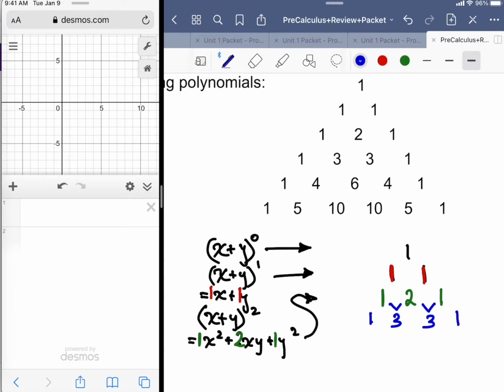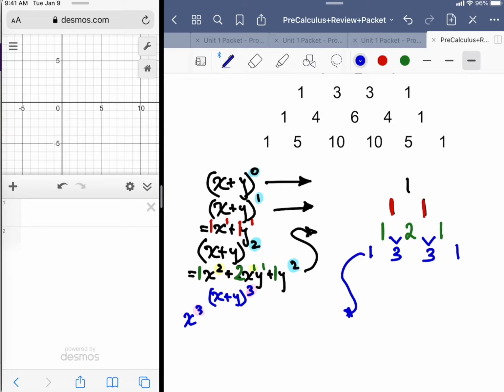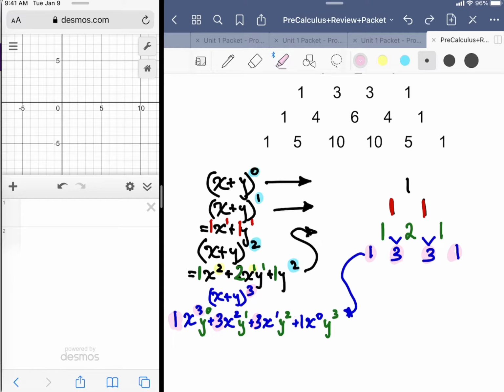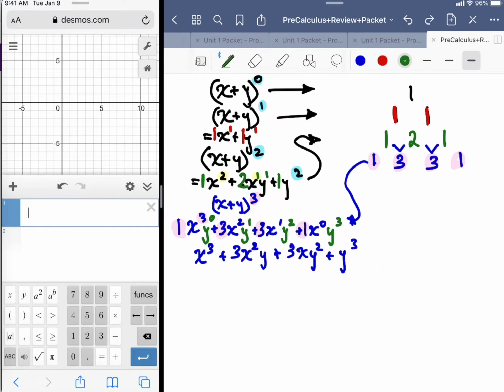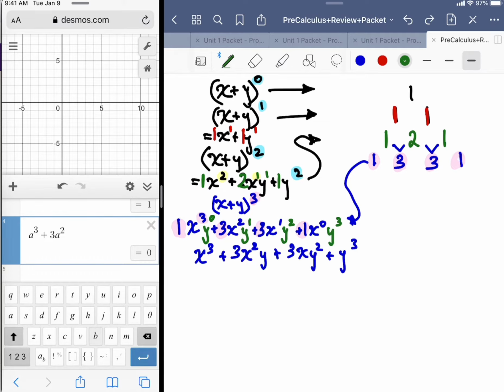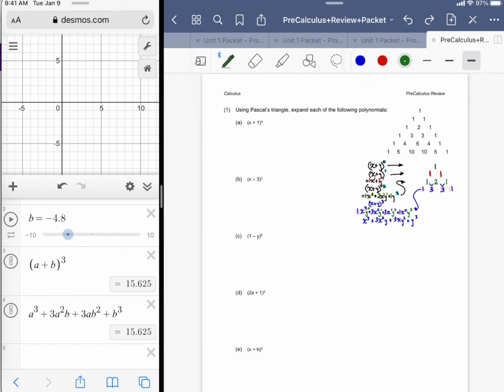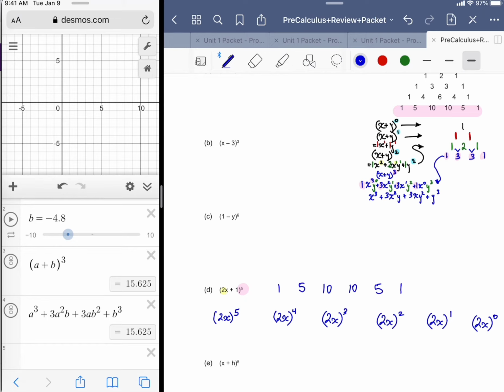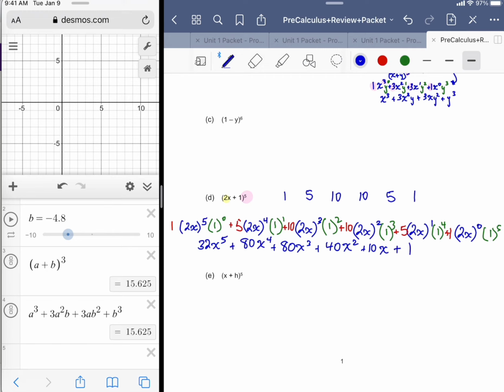Precalculus Review p1